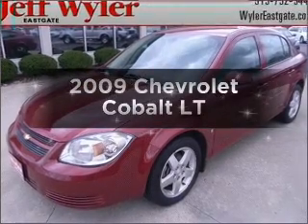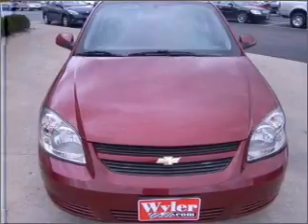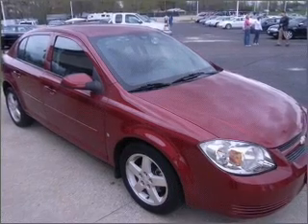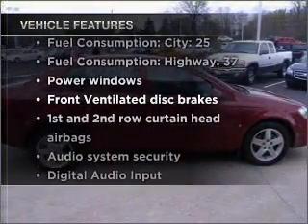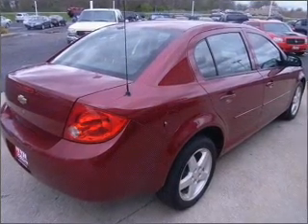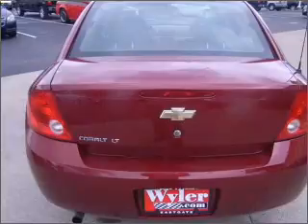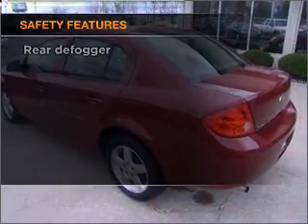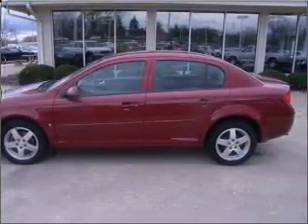2009 Chevrolet Cobalt - Batavia OH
Year: 2009
Make: Chevrolet
Model: Cobalt
Trim: LT
Engine: 2.2 liter inline 4 cylinder 16 valve
Transmission: Automatic
Color: Maroon
Mileage: 41095
Address:
1117 State Rte 32